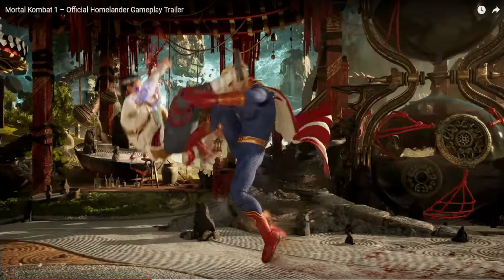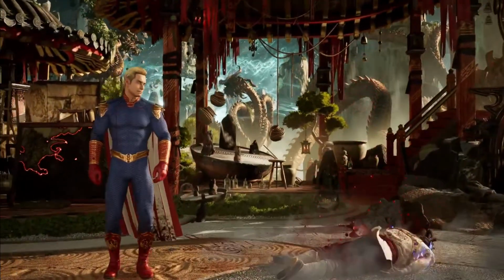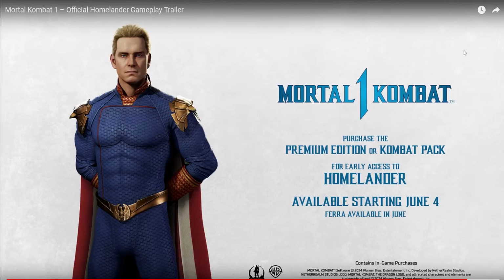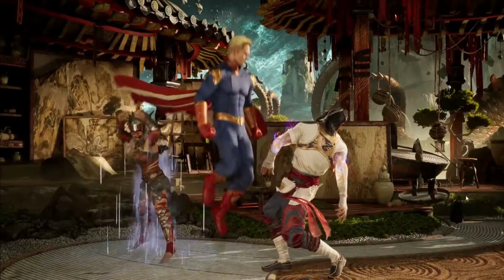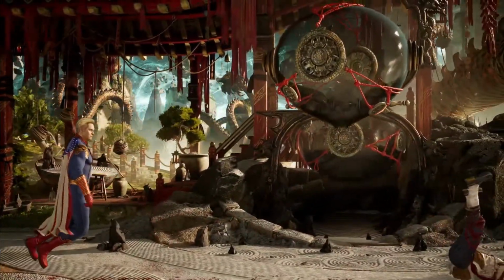Mortal Kombat 1-Homelander Gameplay Trailer REACTION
Catch ya boii play some of his favorite video games, reacting to trailers and content!
Catch my streams every Sunday and Monday!

Will be testing out my streams on Kick!